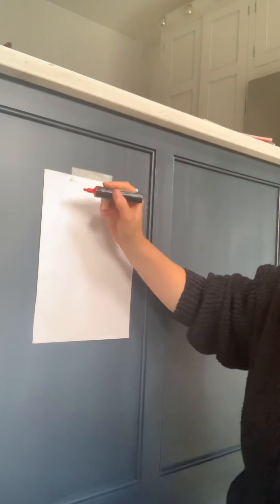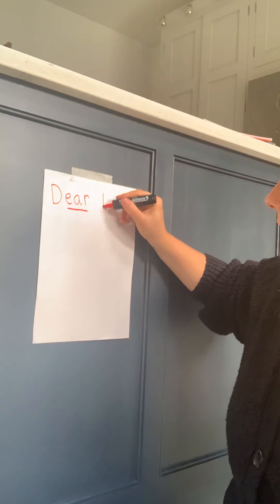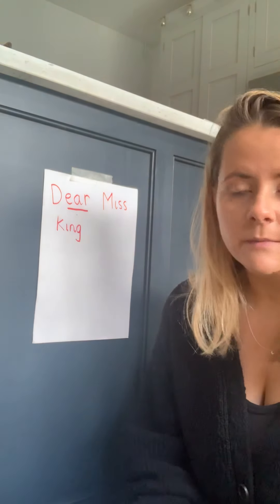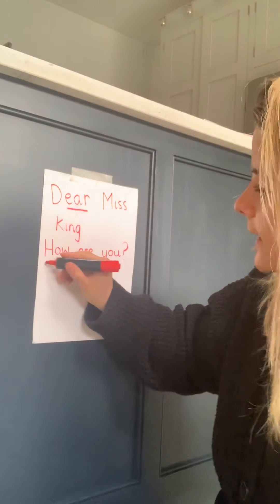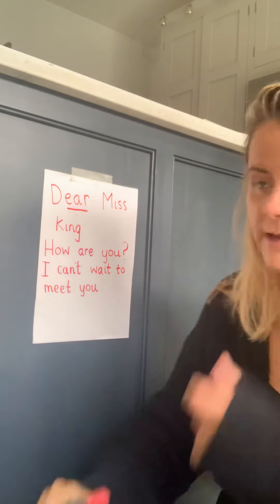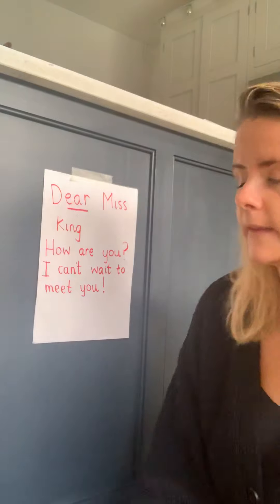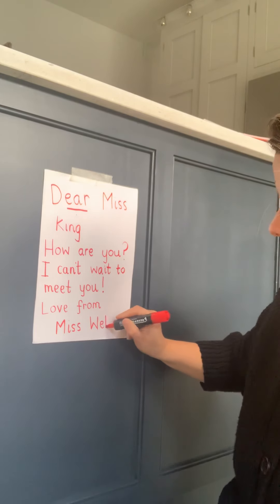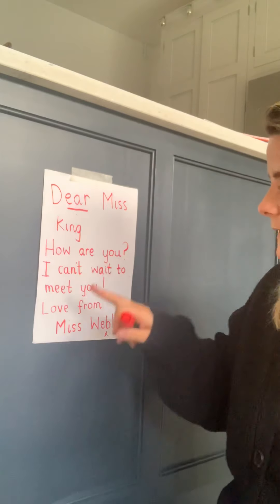Writing a letter to new teacher example